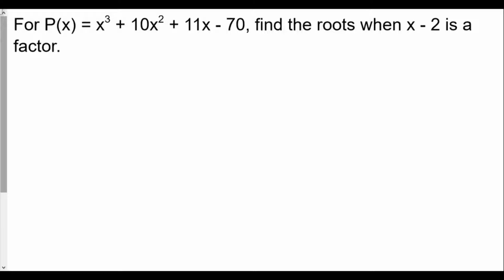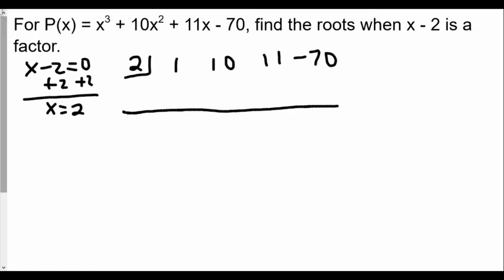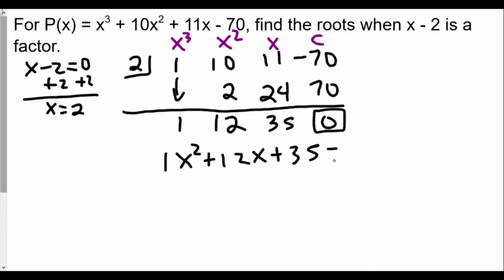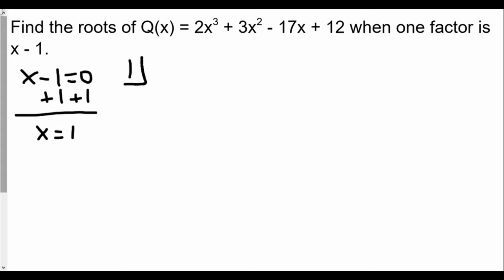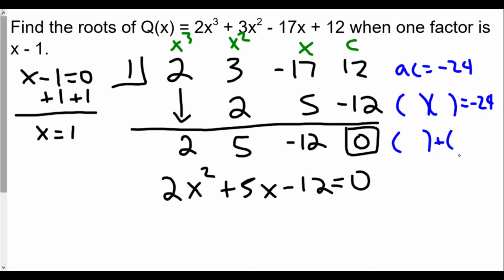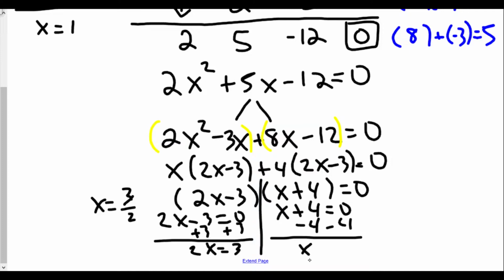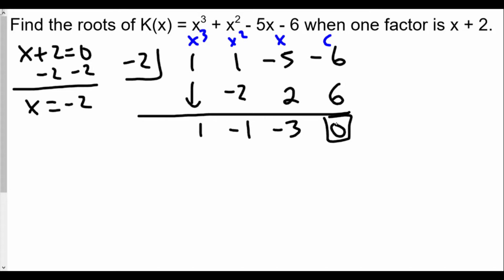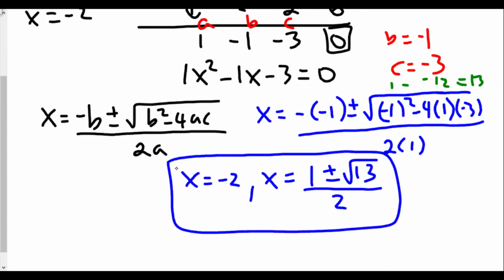Finding The Roots Of A Polynomial Using Synthetic Division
In this video, we are given polynomials and one factor.  We find the root of that one factor and we use synthetic division to find the quotient which will be a quadratic expression.
We will set those quadratic expressions equal to zero and then solve using tools like factoring and quadratic formula.
If you have any questions or comments, please leave them in the comment section below.  We would love to hear from you about what you thought of the material, and what other topics you might want us to review.